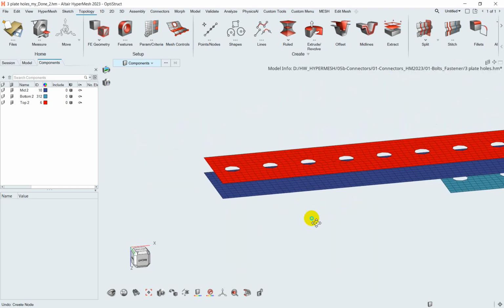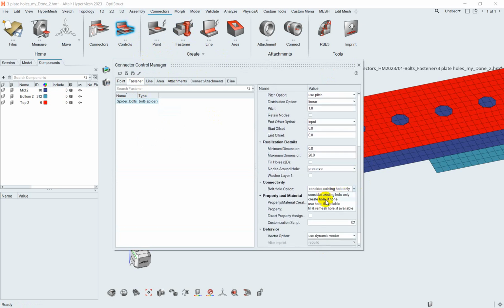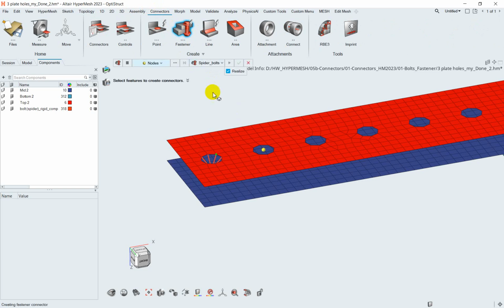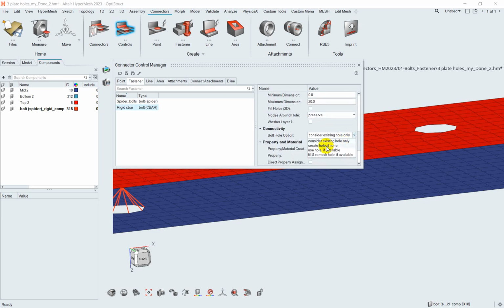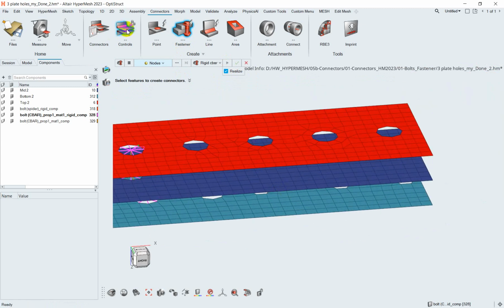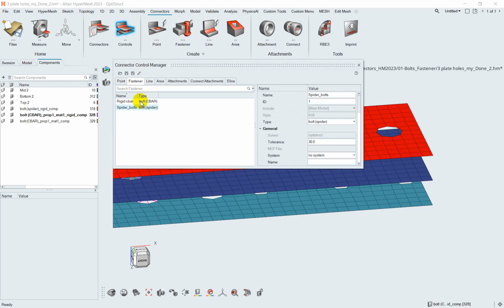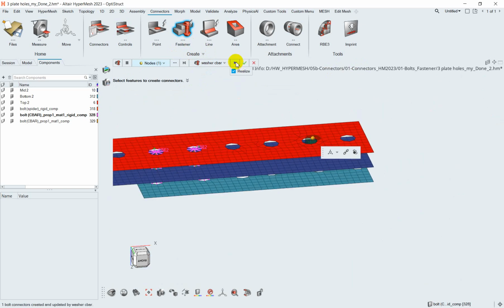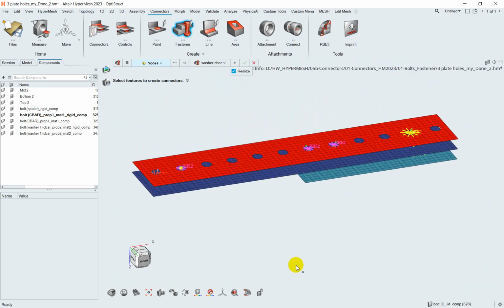HyperMesh 2023: Create 1D bolts to connect multiple shell plates and Auto trim holes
This video instructs you how to creat 1D bolts quickly using Connectors functions in HM 2023